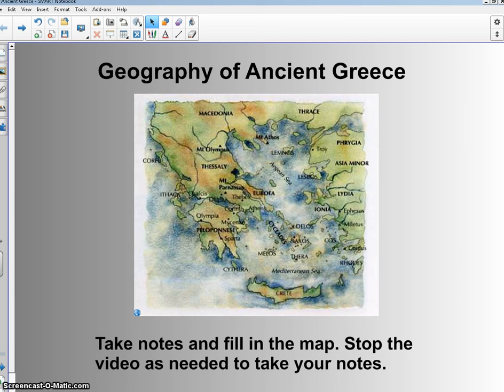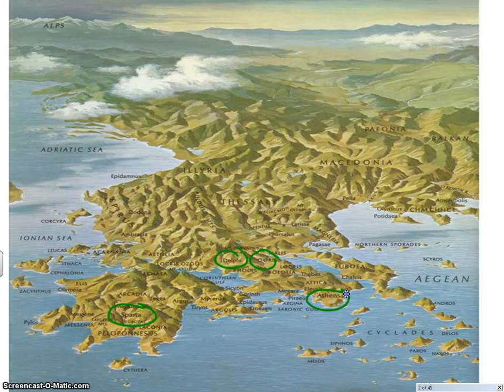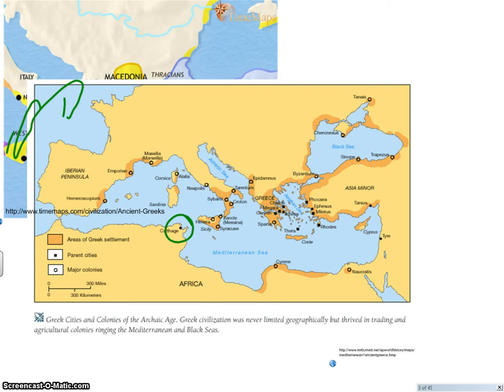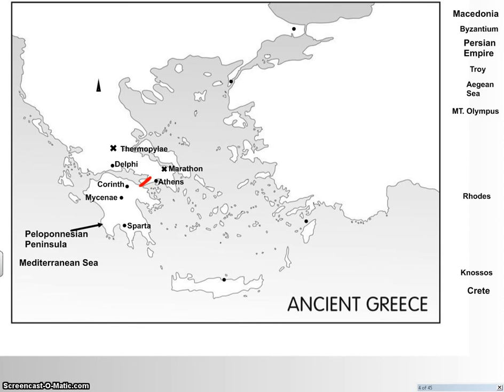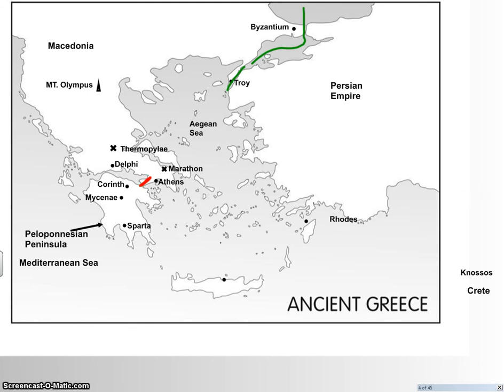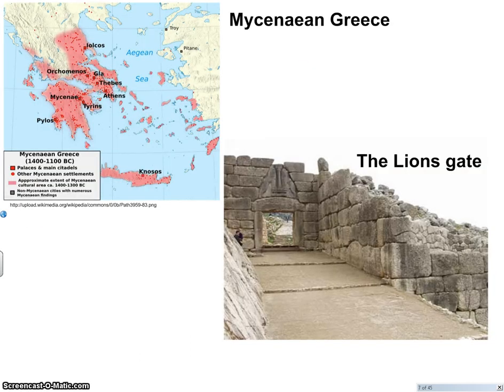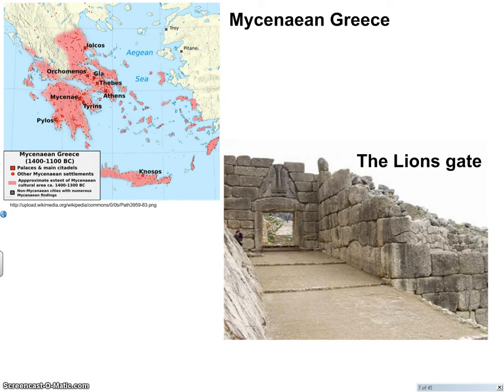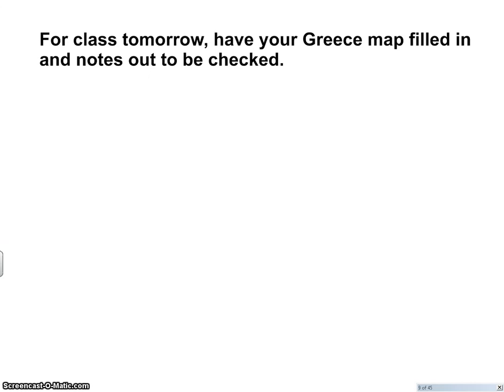Greek Geography, monoans, mycenae